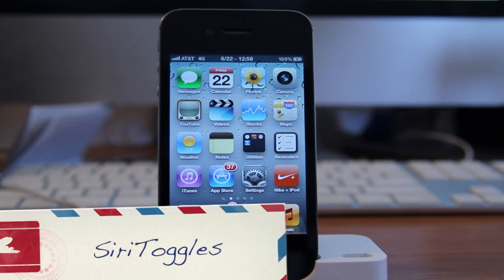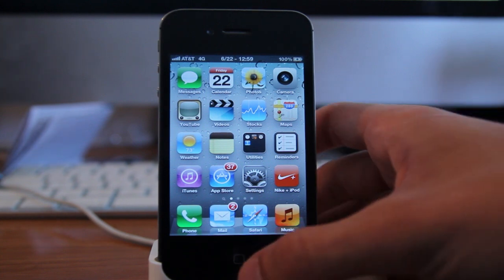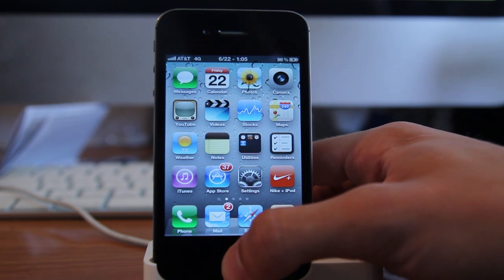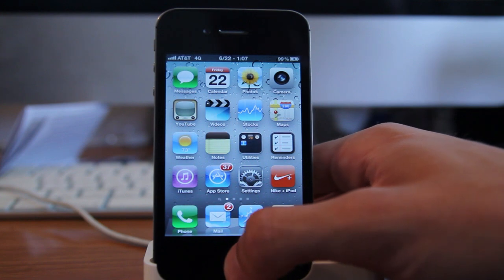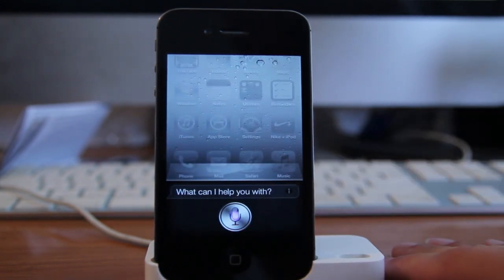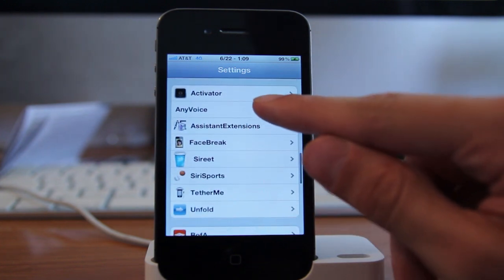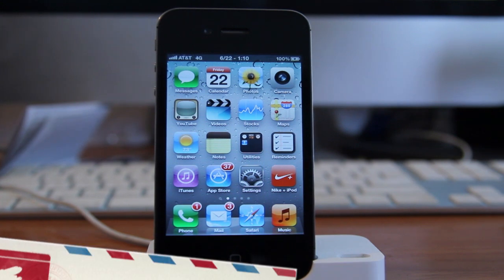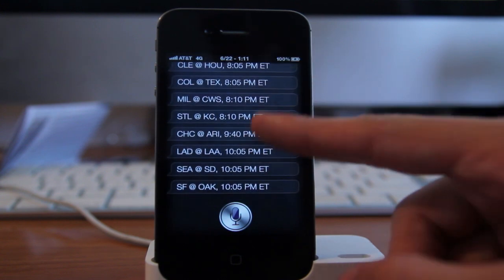Top Siri Tweaks of 2012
My Top 5 favorite Siri Tweaks, all of these are free in Cydia